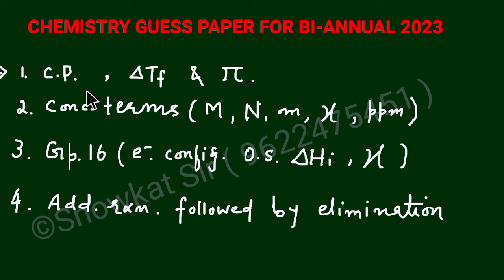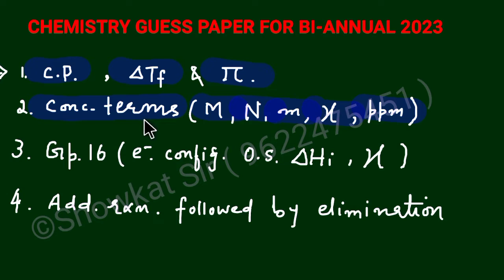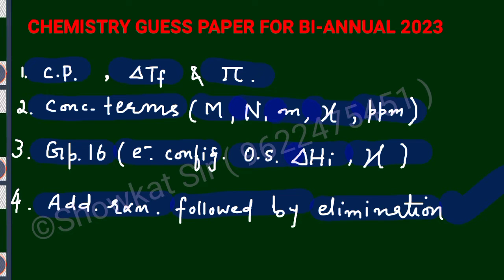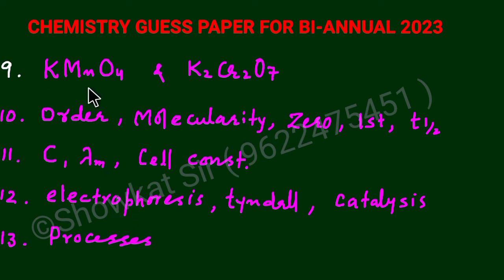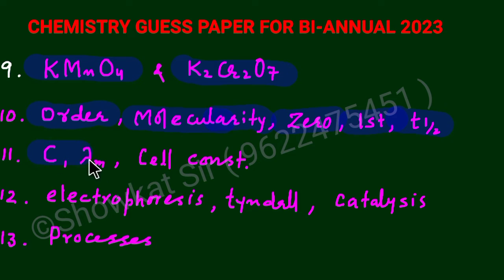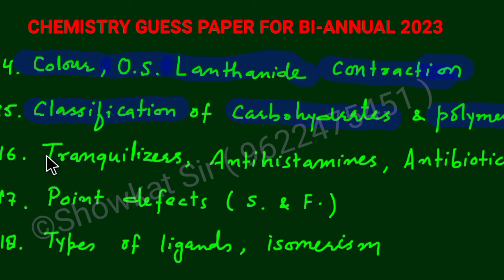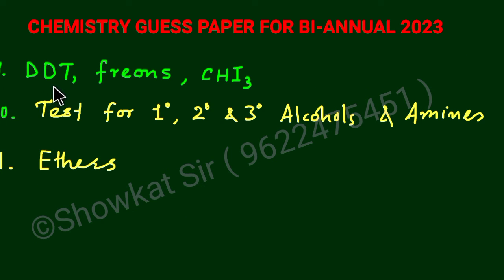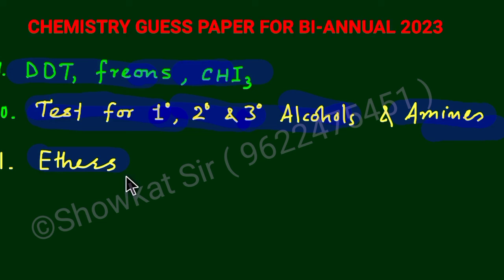12th Class Bi Annual (Private) Chemistry Guess Paper 2023🔥jkbose chemistry most important questions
12th Class Bi Annual ( Private ) Chemistry Guess Paper 2023 |  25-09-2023

chemistry most important questions for board exam 2023

jkbose chemistry important questions

• jkbose guess paper 12th 2023
• j&k board 12th class guess paper
• Class 12 chemistry Guaranteed questions
• Guess paper 12th class 2023 chemistry
• Guess paper 12th class 2024 chemistry
• chemistry guessing tricks
• jkbose chemistry guess paper
• model paper chemistry 12th 2023
• download Class 12th chemistry model question papers
• chemistry model paper 2023 class 12
• 12th chemistry important questions 2023
• important questions of chemistry class 12
• important questions of chemistry class 12 2023
• chemistry 2023 model paper
• how to pass chemistry class 12
• chemistry guess class 12th summer zone 2023
• chemistry guess class 12th winter zone 2023
• March Session chemistry guess 2023